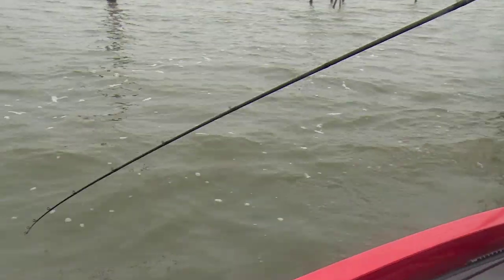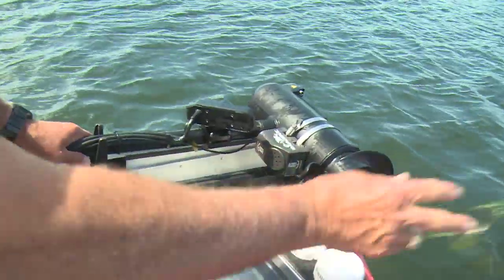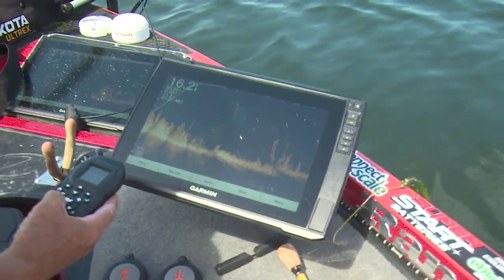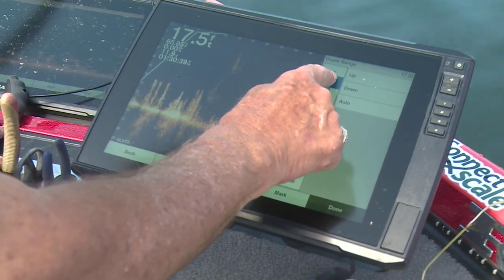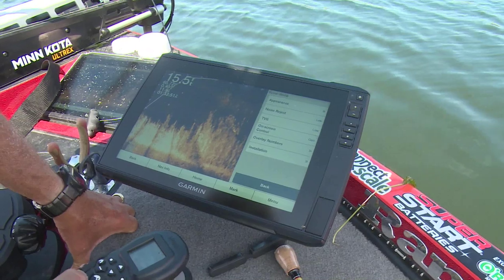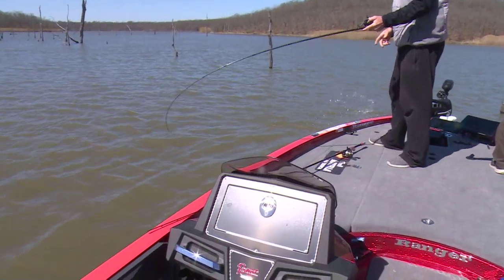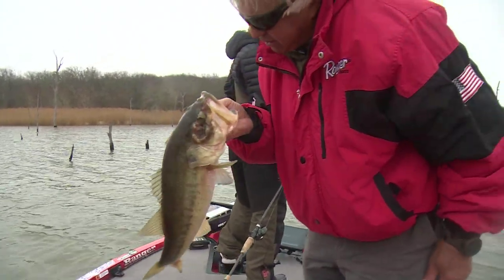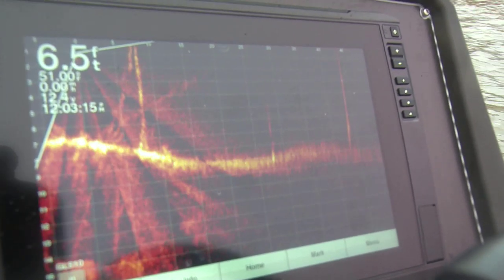How to Locate and Catch GIANT BASS! Guaranteed-Garmin Live Scope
Jimmy gives a quick lesson on set up of the Garmin Live Scope and he and his buddy Josh Jones land a few big bass after spotting home on the live scope.